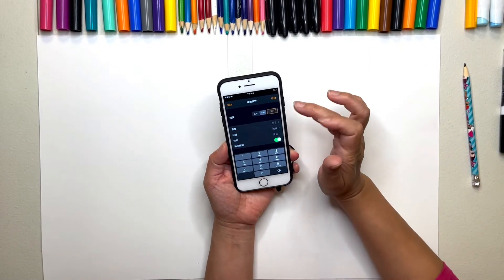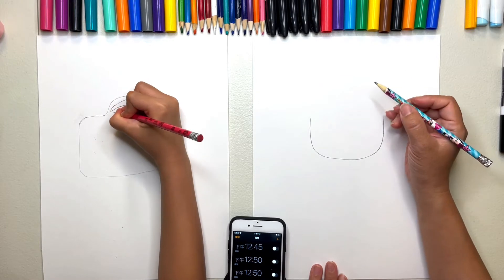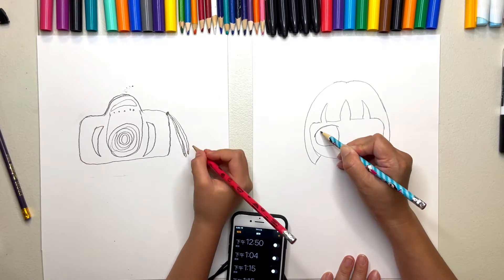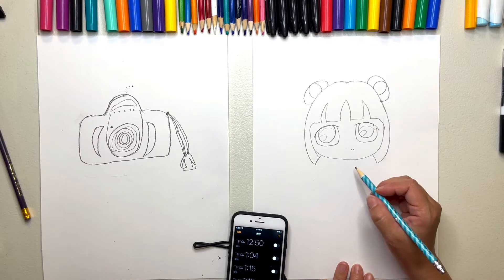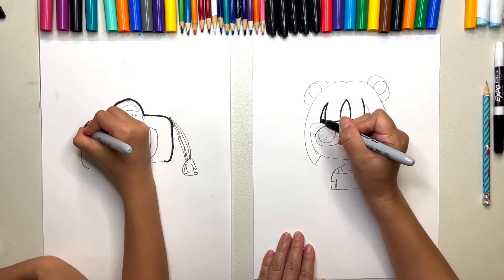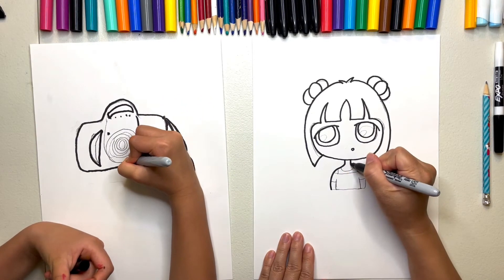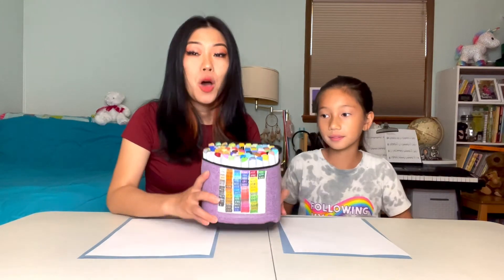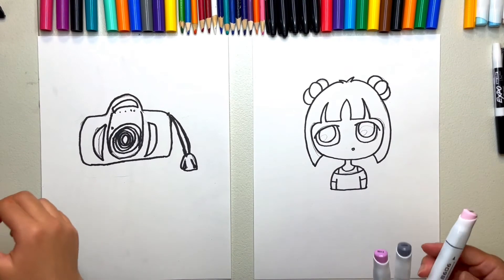3种颜色的挑战|儿童简笔画|3 Color Marker Challenge| Easy Draw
今天我们做一些超级有趣的事情！ 这就是 3 色马克笔的挑战！ ！
 Today we do something super fun ! That's the 3 color marker challenge! !

我们需要的材料： 马克笔，彩色笔，彩色铅笔，和白纸一张。